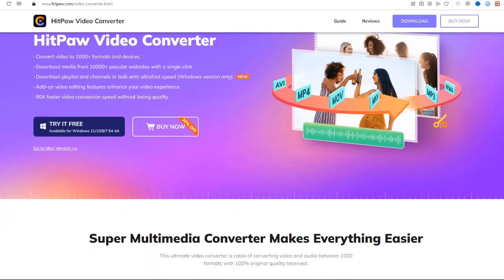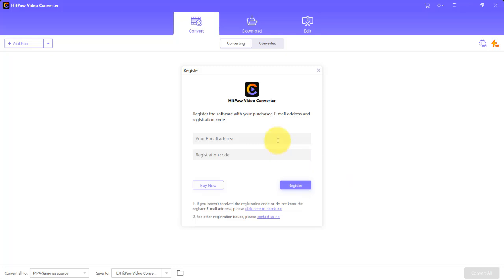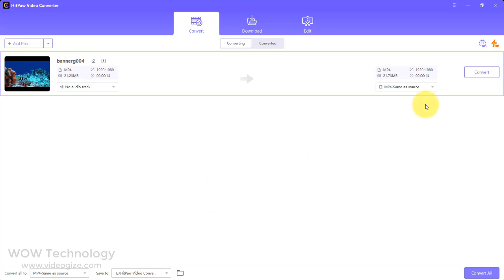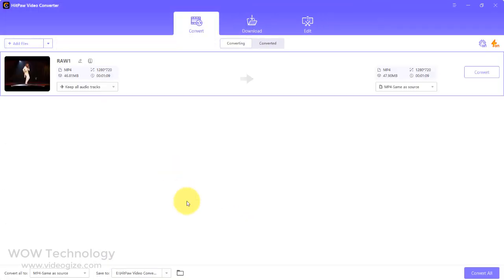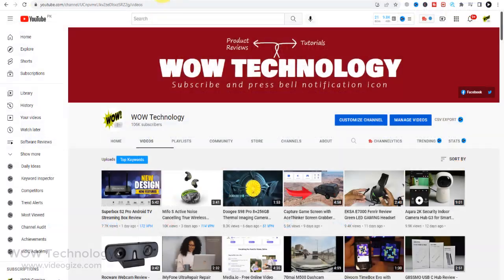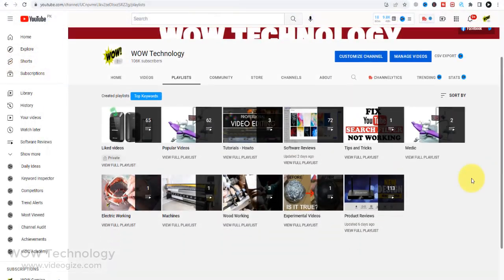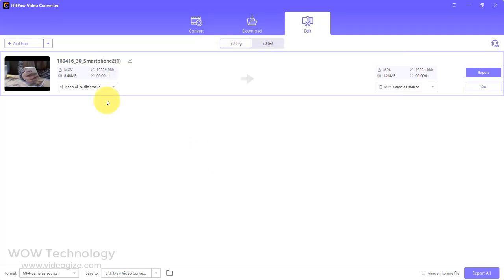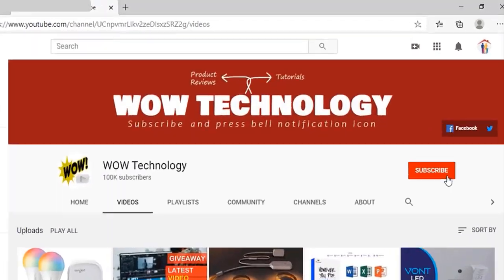The Easiest Way to Convert Video to Audio on You Should Know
HitPaw Video Converter is a simple but powerful converter. It supports you to convert videos to different formats, download videos from YouTube, Facebook and Vimeo, and edit your videos.